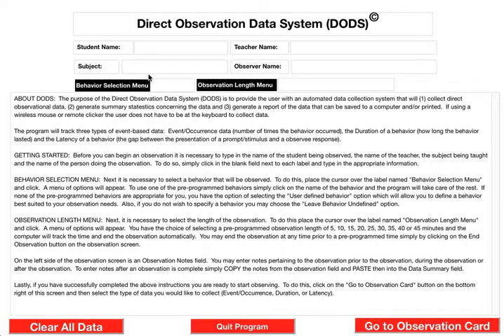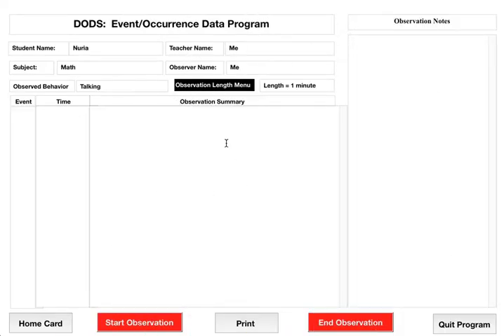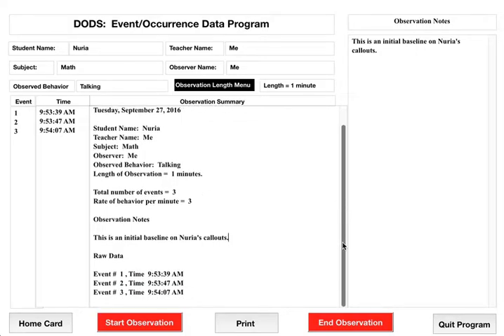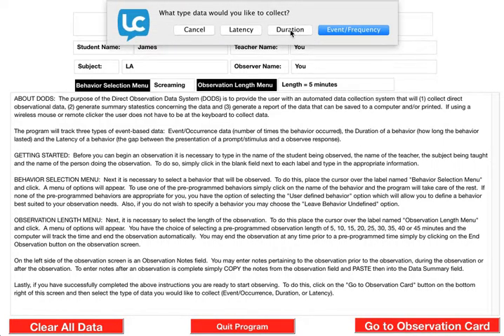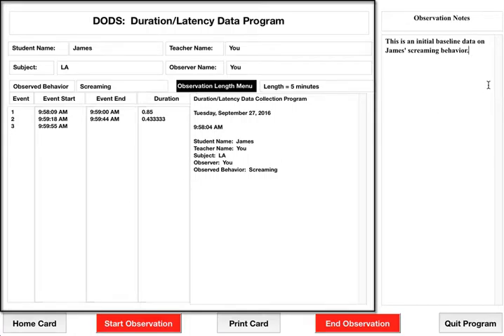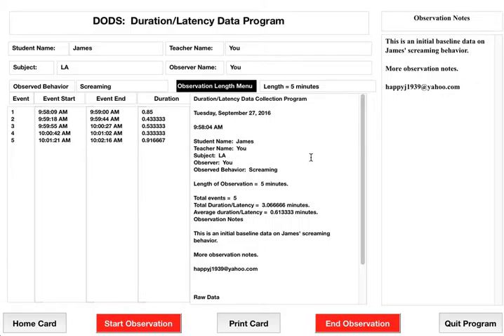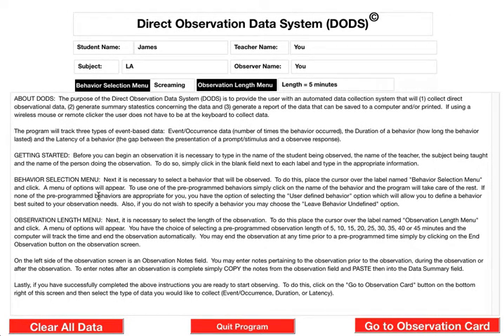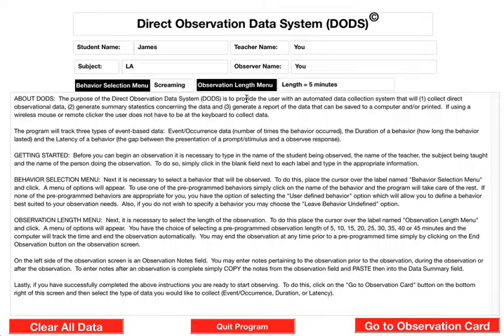710 200 DODS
This video demonstrates the Direct Observation Data System (DODS) a computer program designed to collect direct observation data (frequency, duration, latency) for classroom and research purposes.